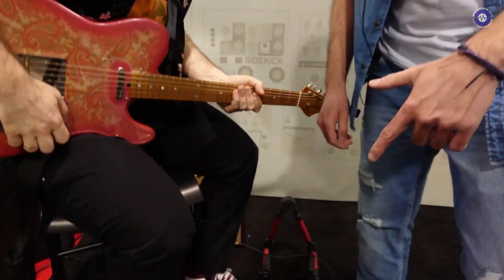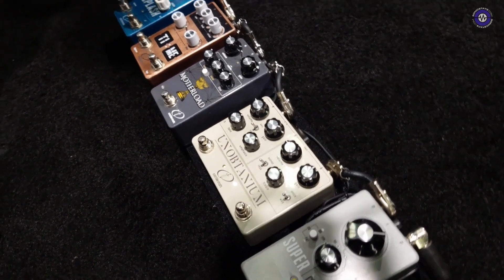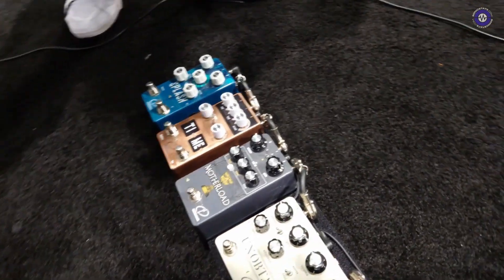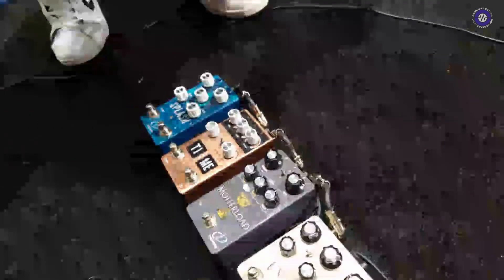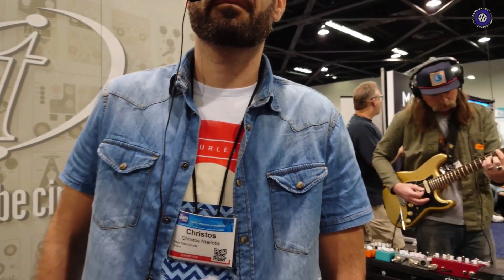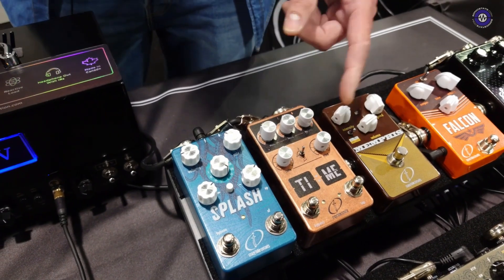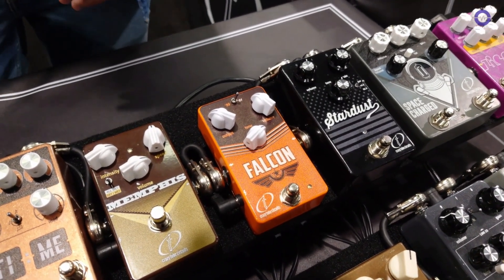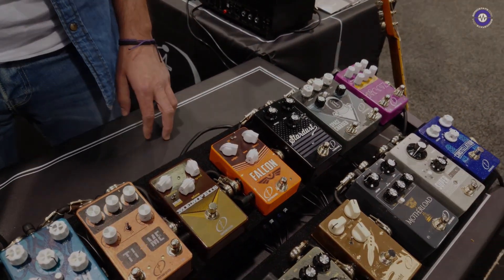NAMM 2023 - Crazy Tubes Circuits - Unobtanium - Motherload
Crazy Tube Circuits unveiled their latest guitar pedal range at NAMM 2023, and Sonic State caught up with Christos, one of the team members, to get the lowdown. First up is the Unobtanium, a dual overdrive with different flavours on the left and right side of the panel. Users can choose from a variety of options, including buffer bypass or true bypass, stock clipping or modded clipping for extra gain, and external foot switch selection. Additionally, the pedal features an optional passive effects loop that allows for the use of other pedals between the left and right sides.

The Motherload is another new addition to Crazy Tube Circuit's range, and it's a dual distortion pedal based on RAT and Big Muff circuits. The pedal features two distinct tone controls, which can be combined by pressing the link button to produce a wide range of sonic options. The pedals are designed in-house by Crazy Tube Circuit's team of artists.

For more information on Crazy Tube Circuit's latest range of guitar pedals, visit their website, where you can find details on each pedal and pricing information.

Unobtanium Price: 289 Euros

Motherload Price: 249 Euros